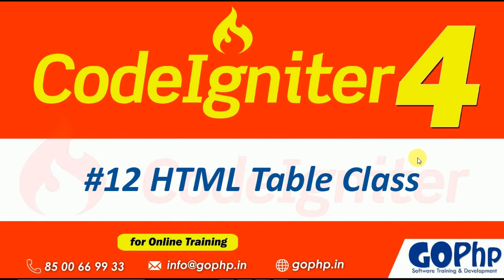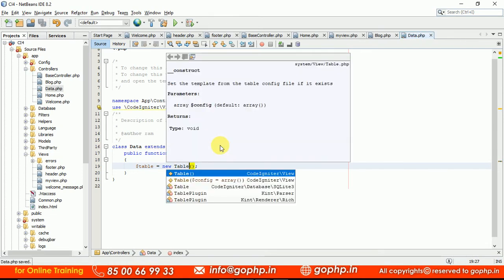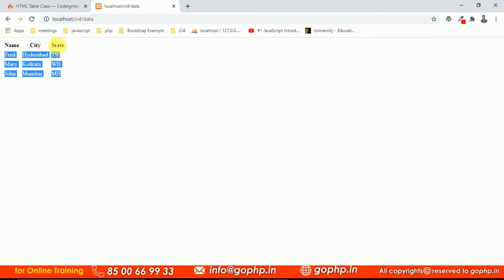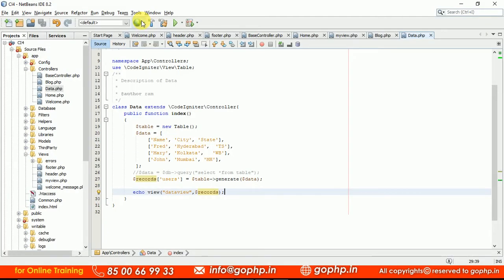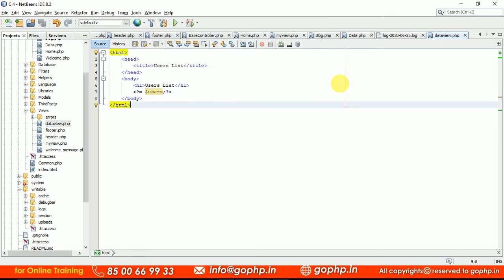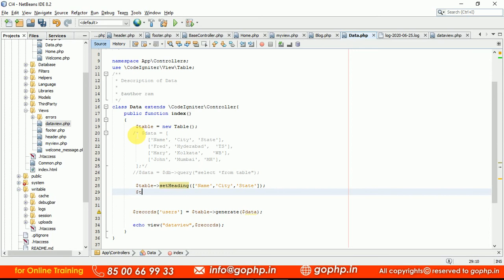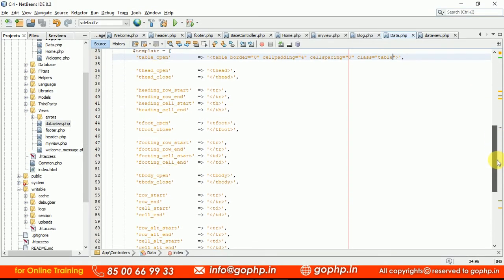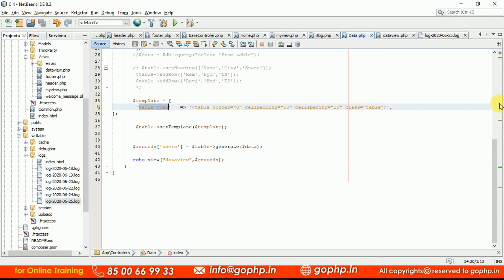#12 HTML Table class in CodeIgniter 4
Table Class provides methods that enable you to auto-generate HTML tables from arrays or database result sets.
How to use:
$table = new \CodeIgniter\View\Table();
Once object is created, we can access the class methods to generate the table
We can also change the look our table also by using setTemplate() method.
Building Responses, View Components